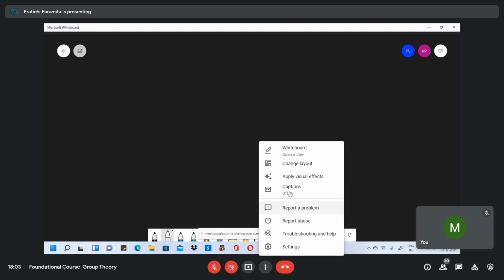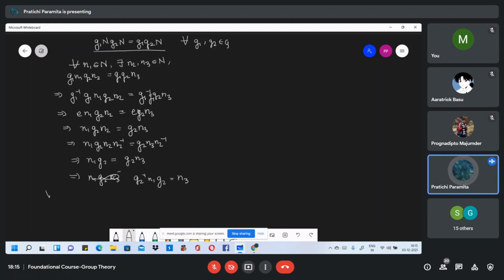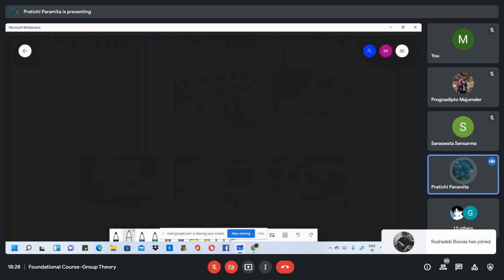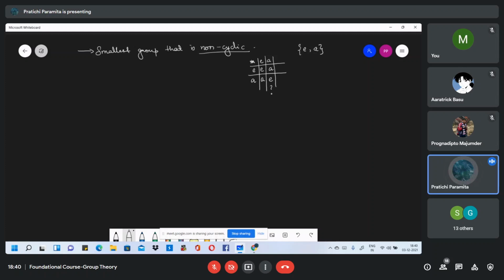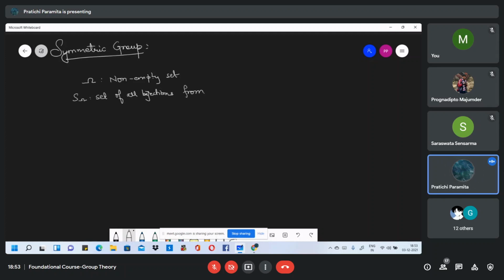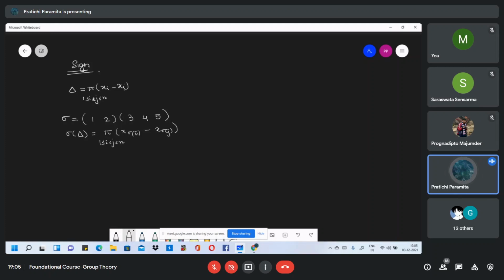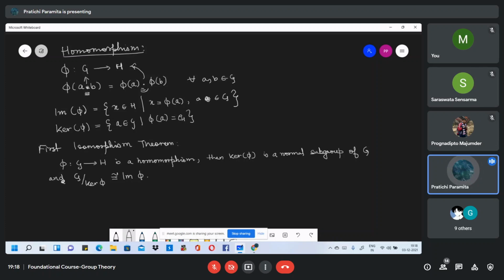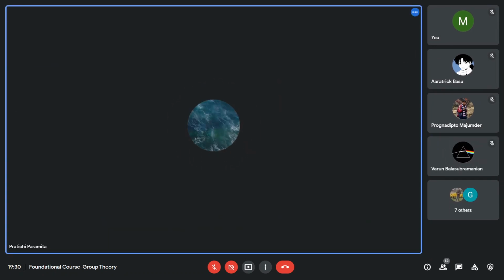Further Examples and Isomorphism Theorems | Pratichi Paramita | B.Math, 2nd year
Title: Further Examples and Isomorphism Theorems
Speaker: Pratichi Paramita (B.Math, 2nd year)

Abstract: Working on the foundations laid in the last class, we will revise the concept of quotients, look at some examples of classes of groups and develop the theory of group mappings. Our study would culminate in a brief consideration of Isomorphism Theorems.